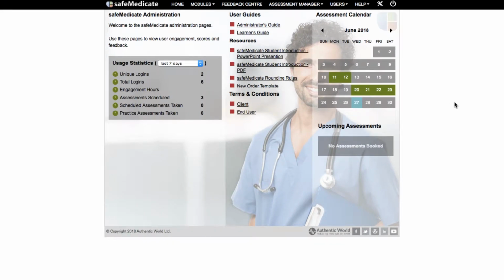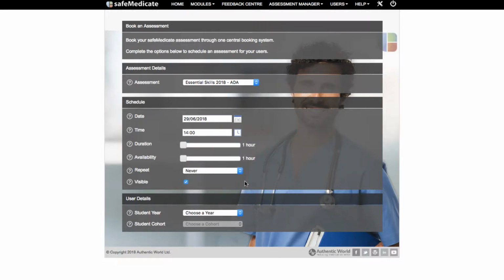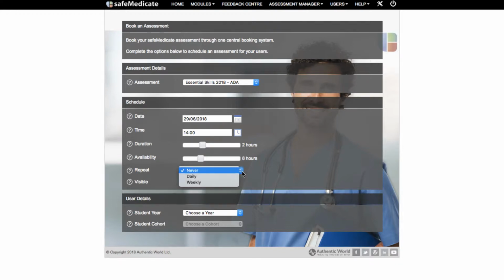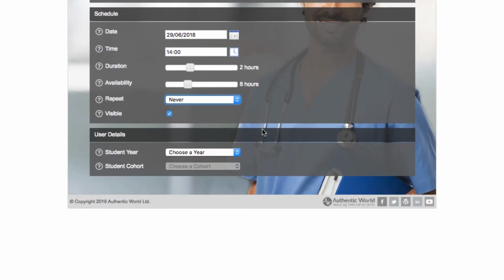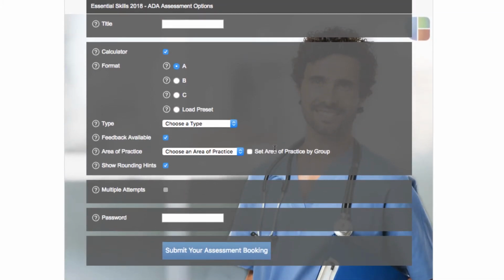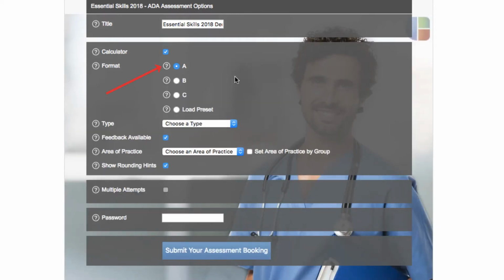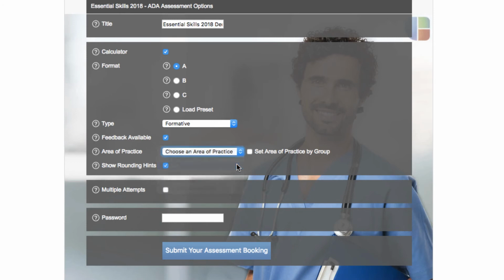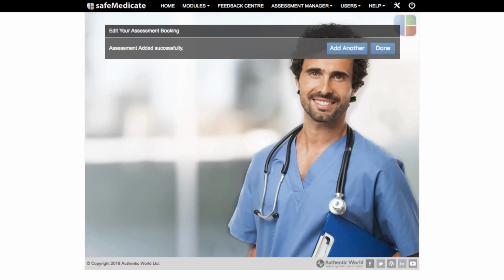How to book an assessment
In this video tutorial, we’ll take a look at how to book or schedule an
assessment for your learners.